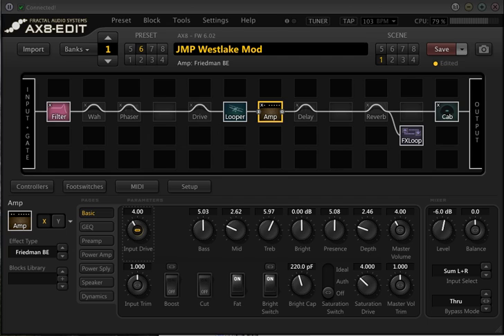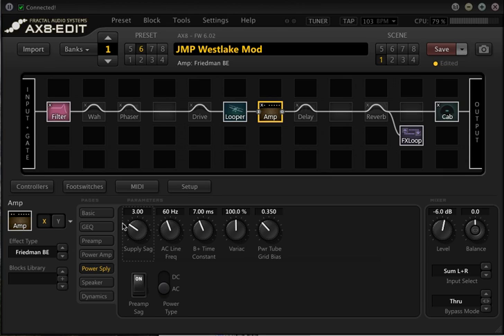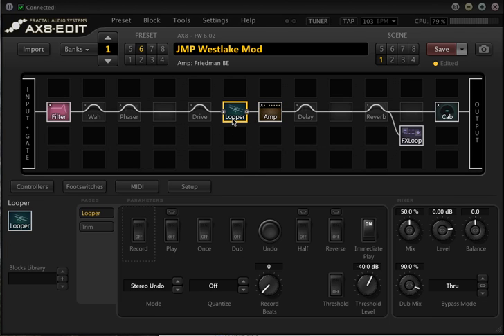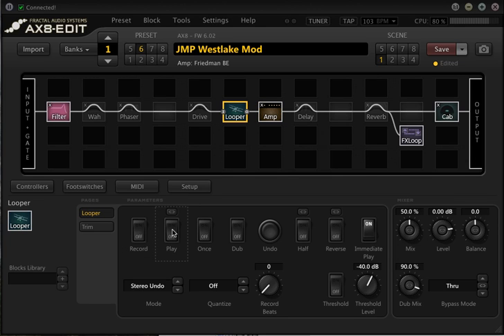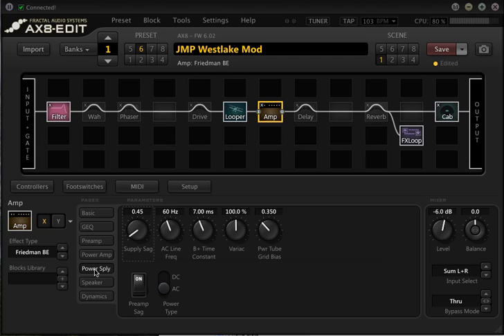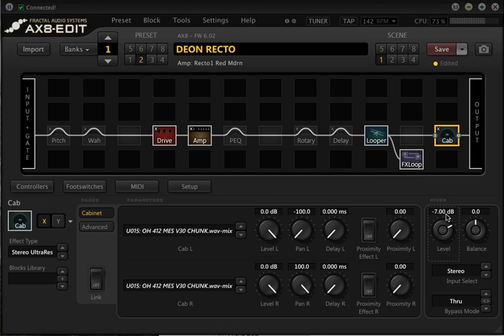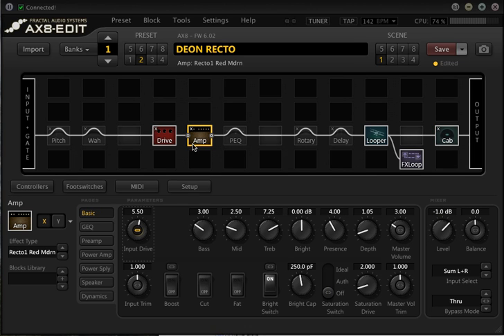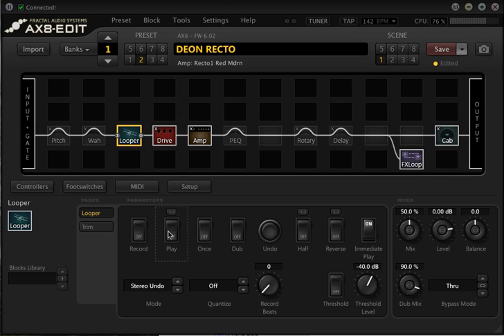FAS AX8 - Supply Sag Parameter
A demonstration of the power of "supply sag" on the AX8.